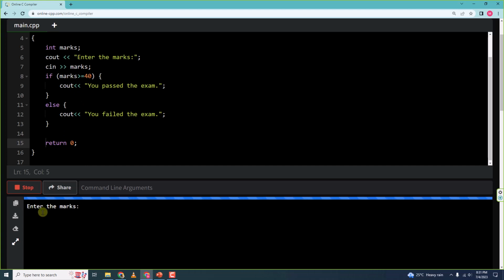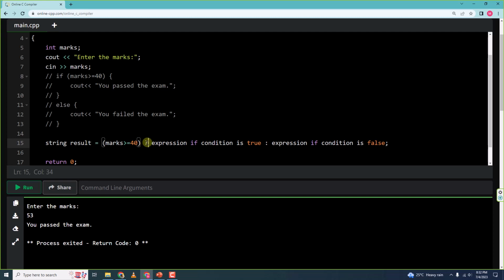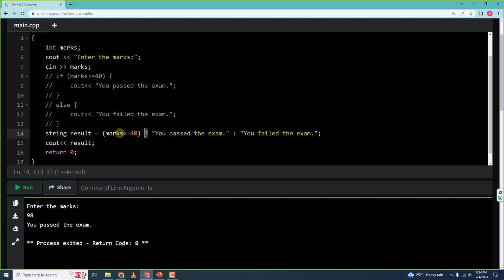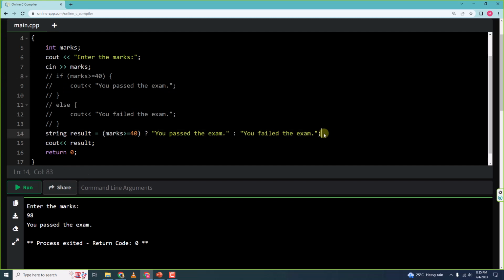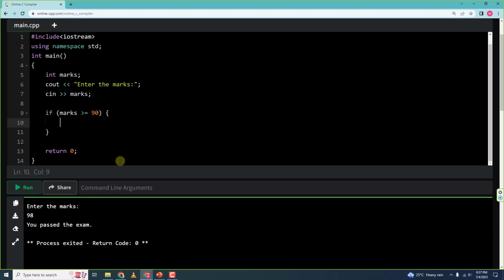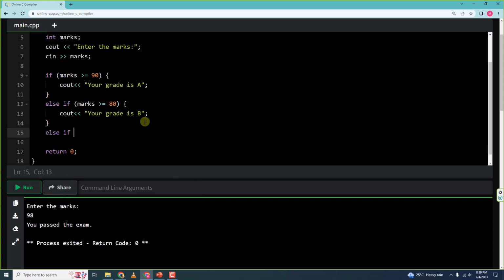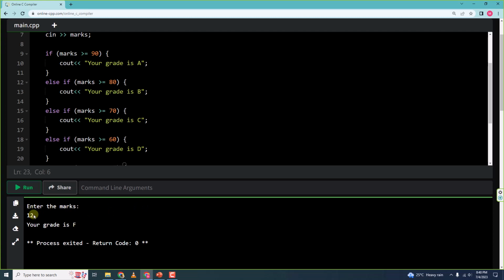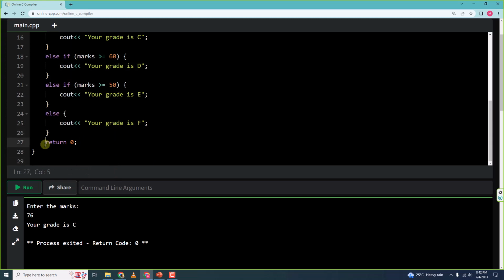C++ Tutorial for Beginners - 07 - Else if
Hello everyone,

In this video, we will learn about else-if statements in C++ language.